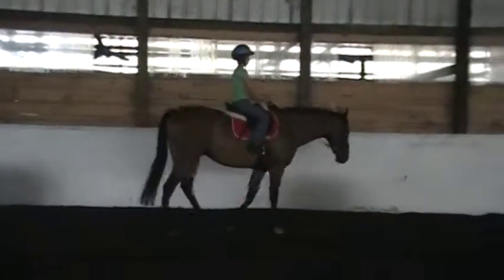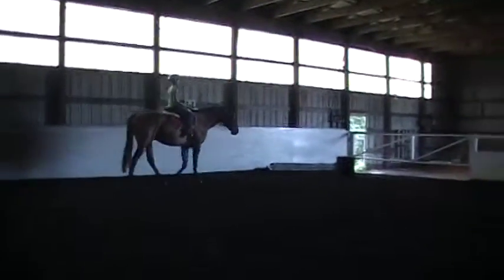Olivia Riding Beckham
The Most Laziest Horse Ever! LOL!